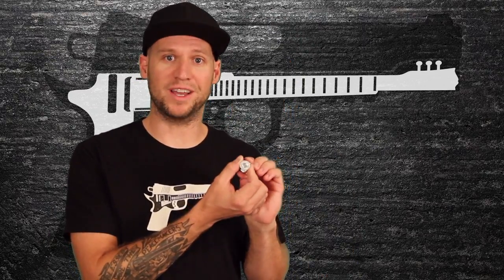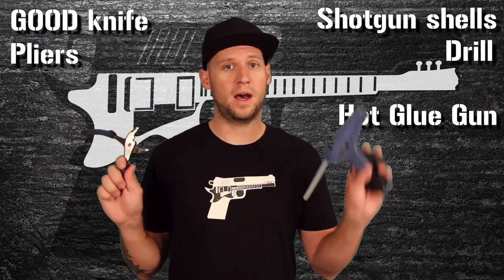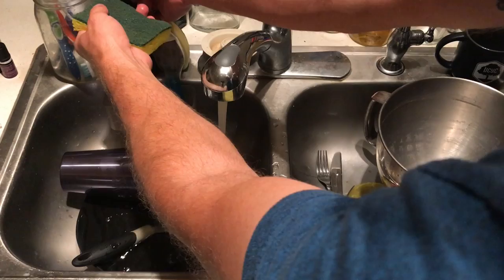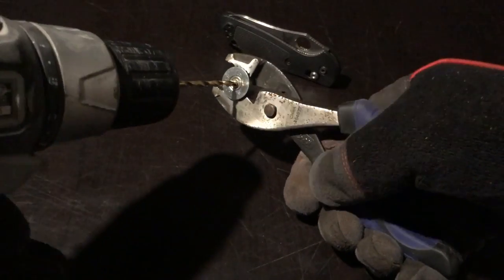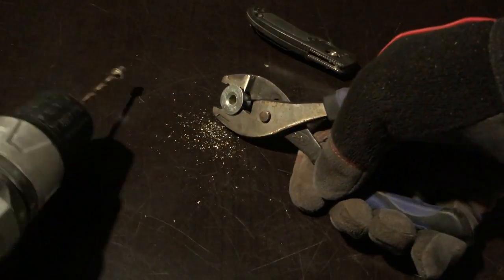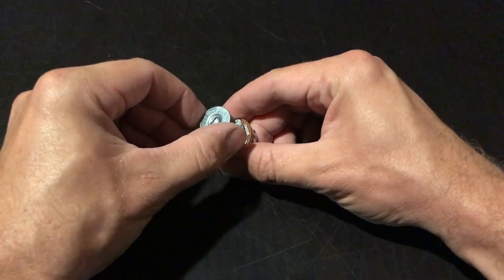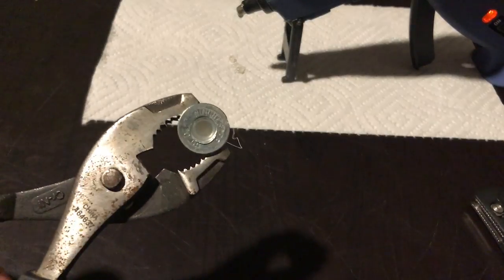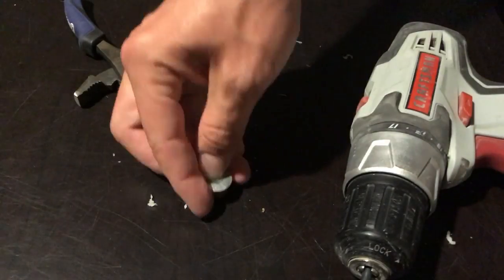How To Make Shotgun Shell Guitar Knobs (guitar hack #3)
This is how to make your own shotgun shell guitar knobs.

For this mod, you're gonna need shotgun shells, a drill, knife, pliers, and a hot glue gun.

Okay first, you're going to need to fire off your shotgun shells.

Now if you're like me, you're friends are always busy whenever you want to go shooting, so you'll have to throw your clays yourself, like this:

Throw and hit a clay

Okay now do do it again but with two clays.

And now that we have the three shells we need for the project, let's move on.

 Take your sharpest knife and your best pair of work gloves and CAREFULLY cut the plastic off of the metal. This is harder than it looks and it takes a really sharp knife. That plastic is tough and doesn't cut easily, please take care and take your time.

Once the plastic is cut off, wash out the shell casing to remove any powder residue. Be sure to prioritize this task over doing the dishes your wife asked you to do like forever ago.

Then, drill out the spent primer. A drill press makes this much easier, but as you can see a simple hand drill and pliers will work fine if you're careful.

Now stop! Different pots and shotgun shells have different size shafts and primers, so first check if your shell will fit on your pot as is. If not, like this one, then proceed to the next step.

Next, place your shell face down on a flat and smooth heat tolerant surface. Fill in the shell with hot glue and let it cool. When the glue has cooled and completely solidified, peel up your shell, assuming you had a smooth flat surface it should look something like this.

Lastly, hold your shell with pliers and drill out the center for your pot shaft. It's best to start with very small bit and step up to a size just a tad smaller than the shaft of your pot. A drill press makes it easier to drill straight down the center, but again, as you can see, a hand drill and pliers works as well.

Now I like to take my knife and scrape out the excess glue for a cleaner look.

That's it! Now press that on to your pot shaft and you've now got the most bass asterisk guitar knobs around.